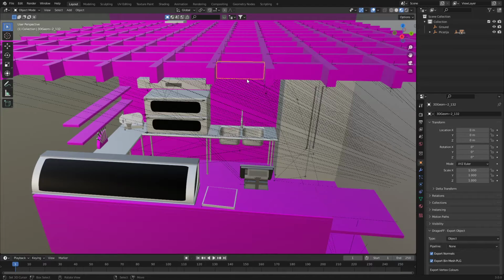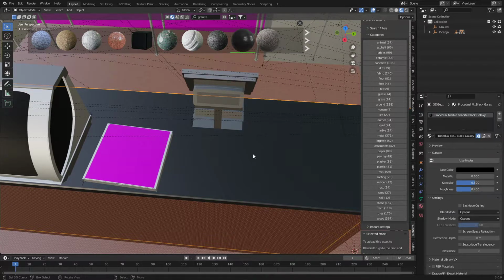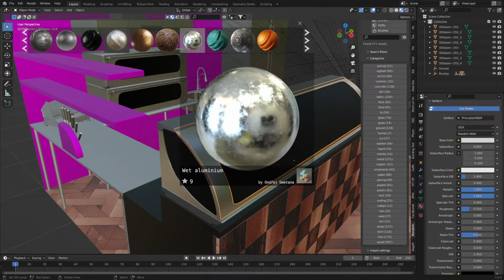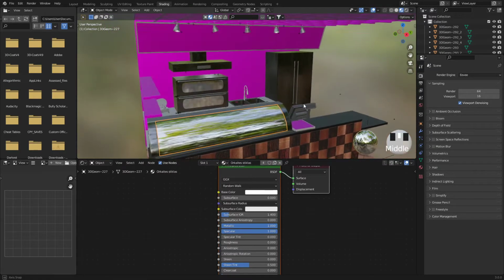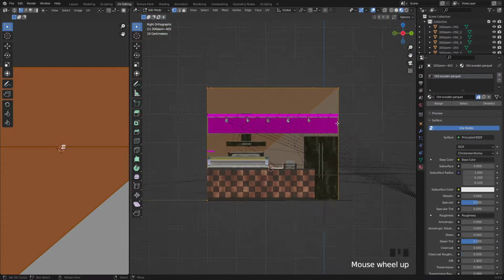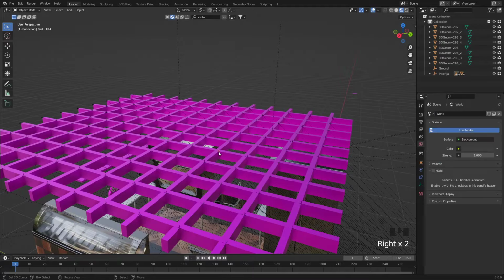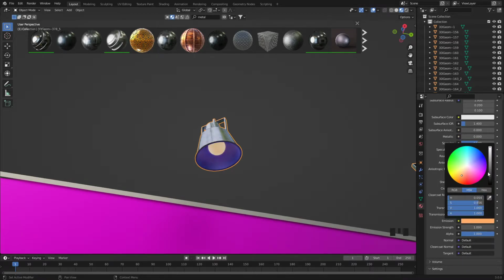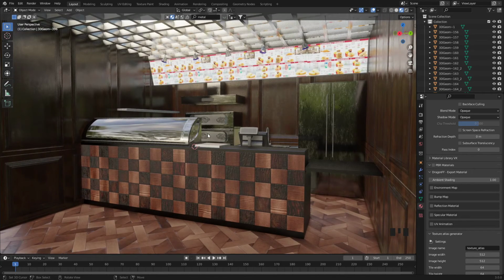How to Texture full scenes Quickly & Efficiently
Sup guys, in this video today I will show you how to texture full scenes, either ones you have made yourself or from 3D model websites.